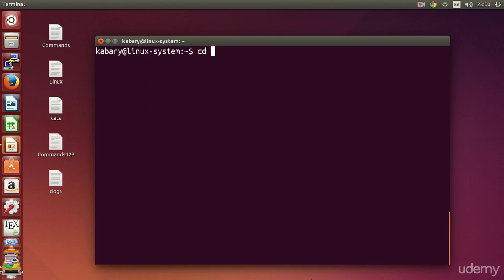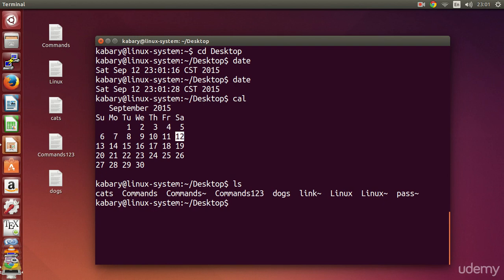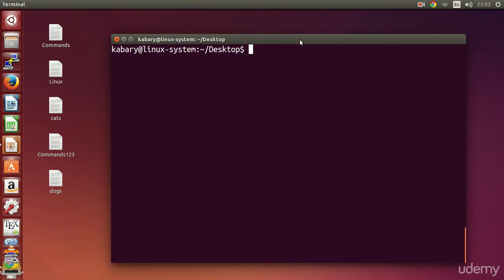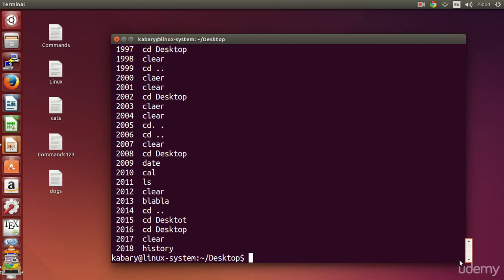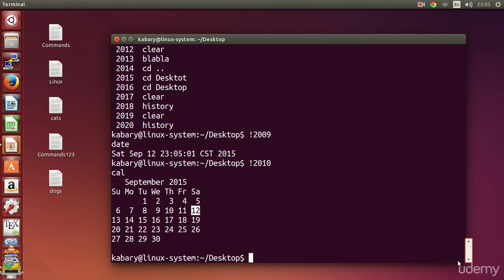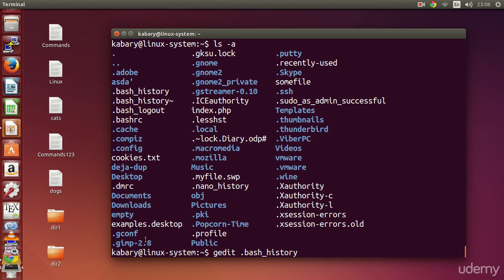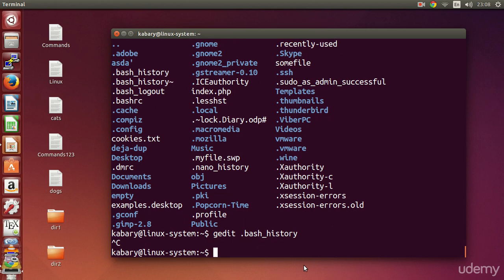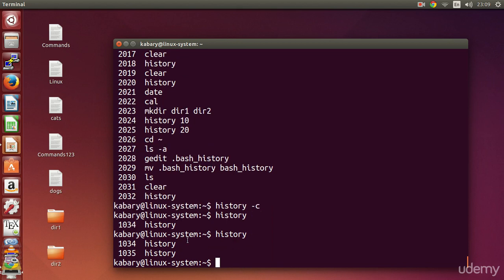Linux Command Line Basics - Command Line History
Command Line History